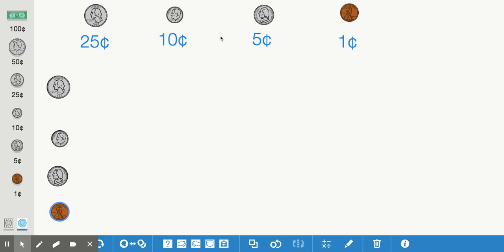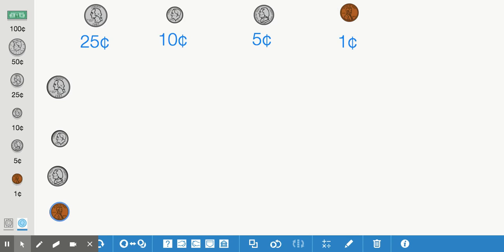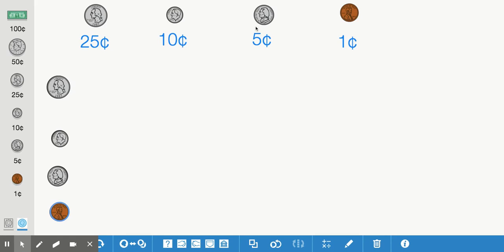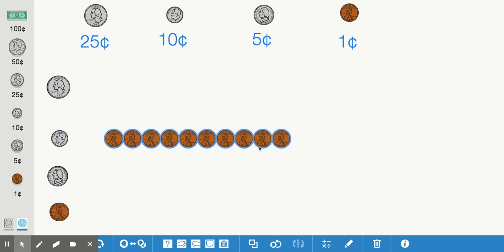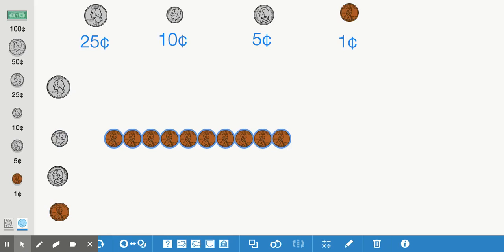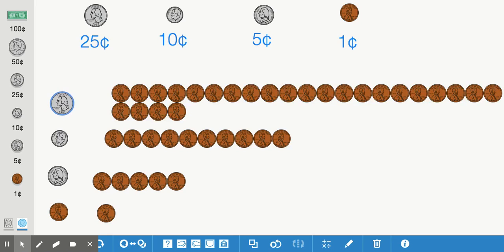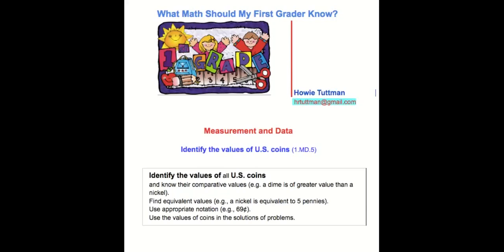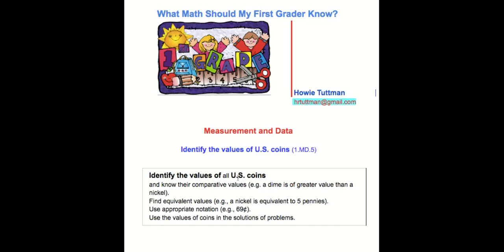(Video MD 5 of 5) IDENTIFY THE VALUES OF U.S. COINS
to view all of the videos in this first grade math series,"What Math Should My First Grader Know?"  This is the fifth of five informative videos in Measurement and Data to help parents and caretakers of First Graders understand the teaching of math so that they can help their First Grader. (math standard 1.MD.5)